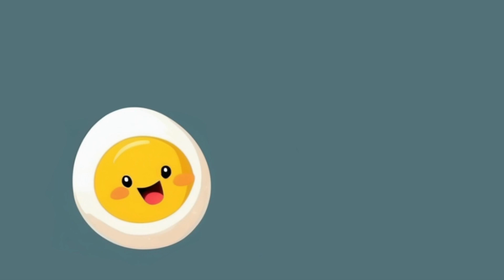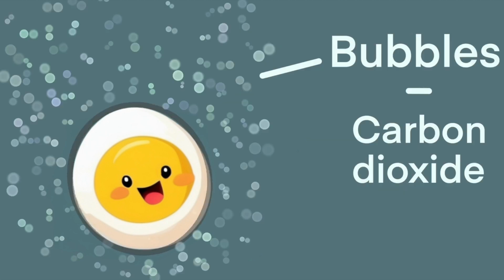Kids DIY Science Experiment - Ila & Archie Found the Trick to Make Squishy and Colourful Quail Eggs!